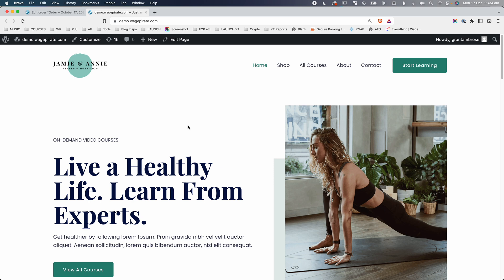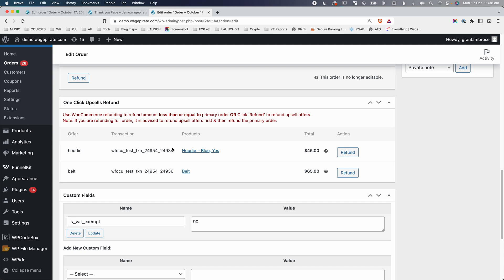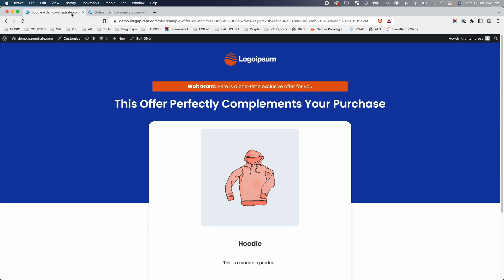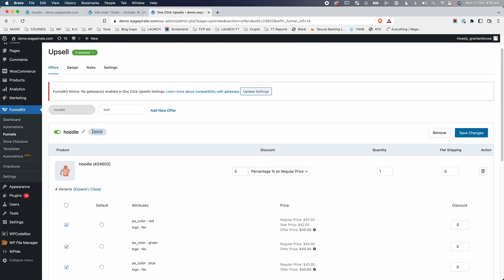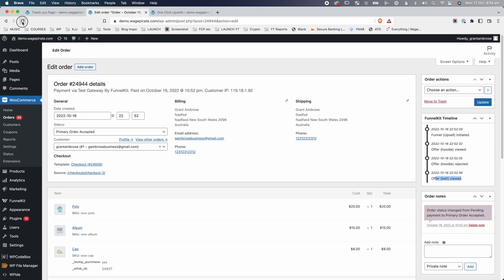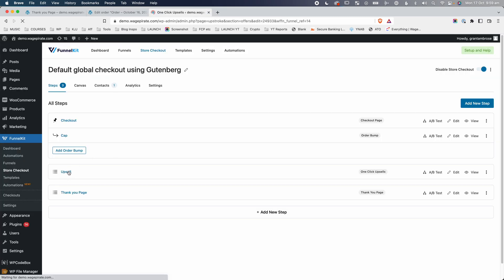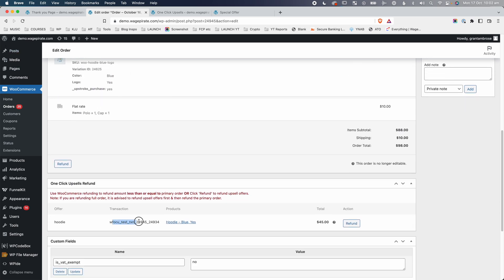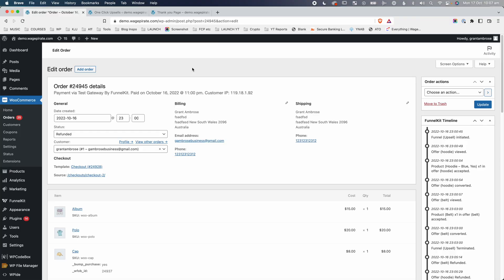You Should Know This If You Have a WooCommerce Store